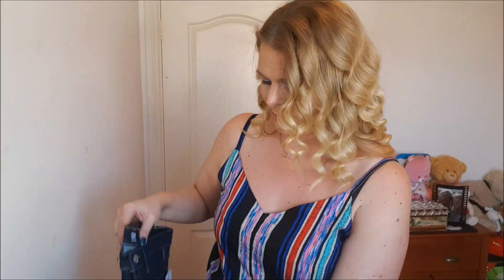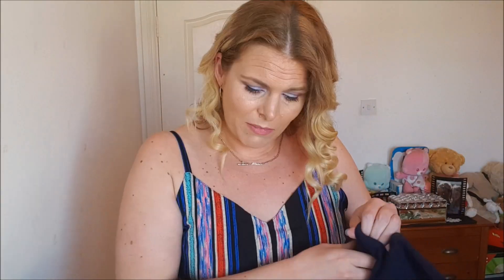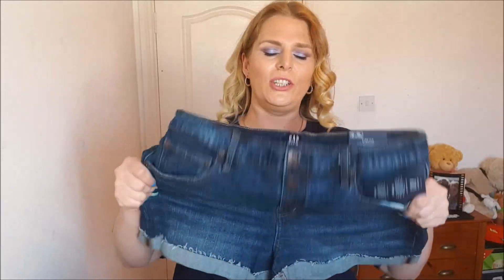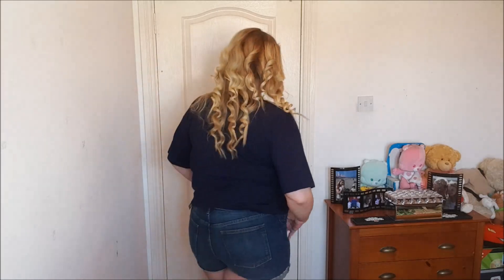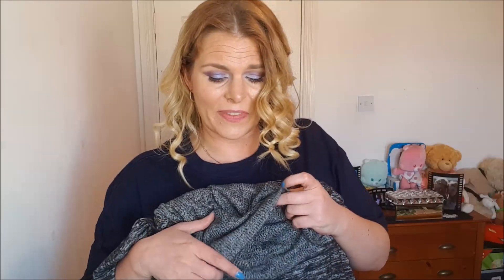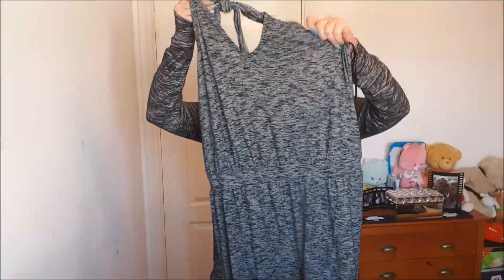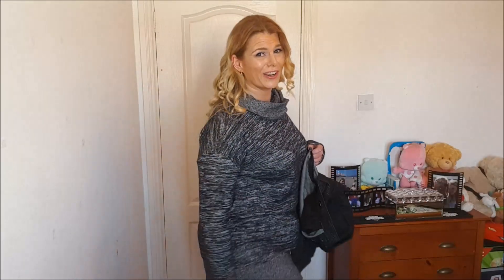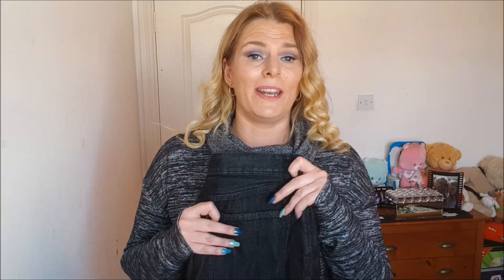Is *GAP* Plus Size Firendly???Or No??? GAP haul review and tryon [PLUS SIZE FASHION]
in todays video i will be looking at retailer GAP to see if its is "plus size friendly" all items linked below, all items bought with my own money, all opinions are my own.

Don't forget to keep in touch...

cnnot find the jumper. sorry xx